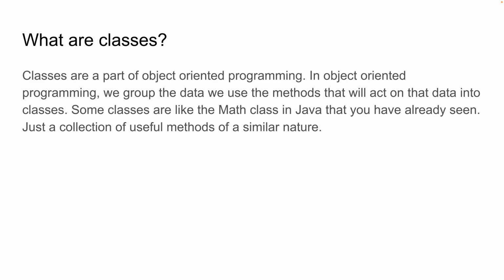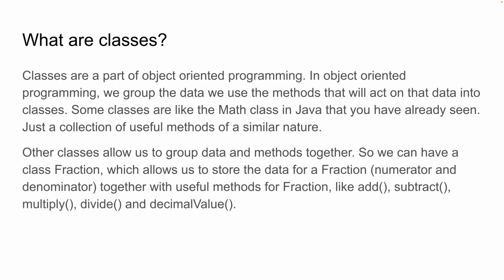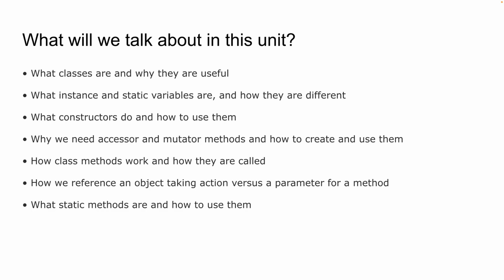Module 5 Intro Video